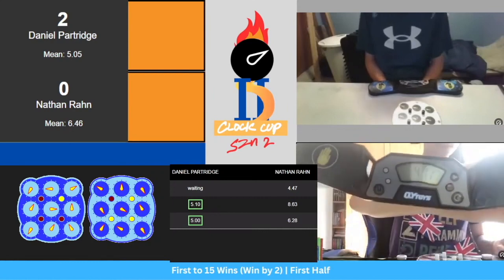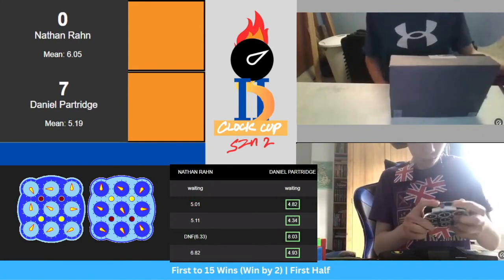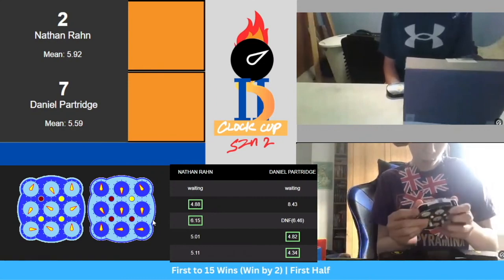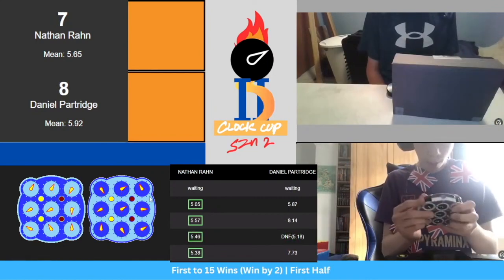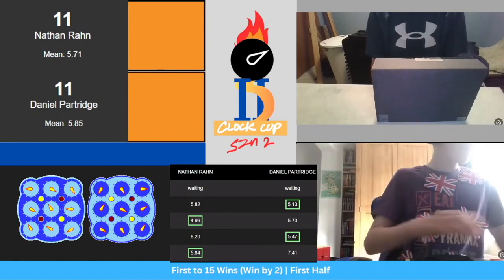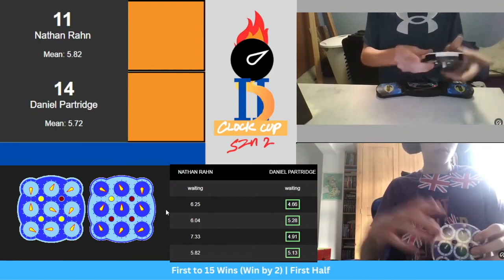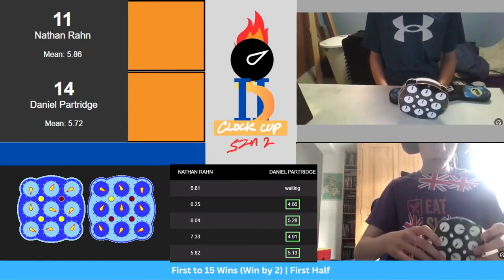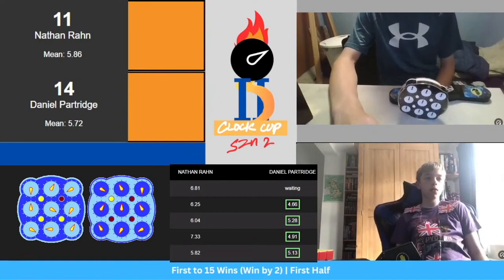Daniel Partridge vs Nathan Rahn | HIGHLIGHTS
Relive an exciting match between the two contenders for advancing out of Group C!
Commentator: Carter Thomas